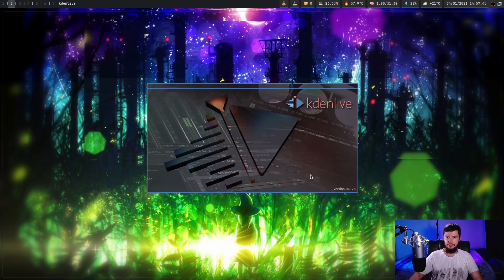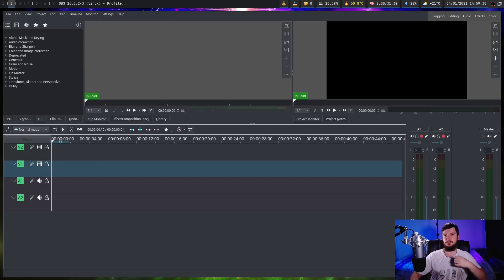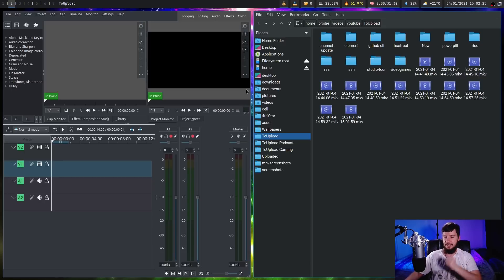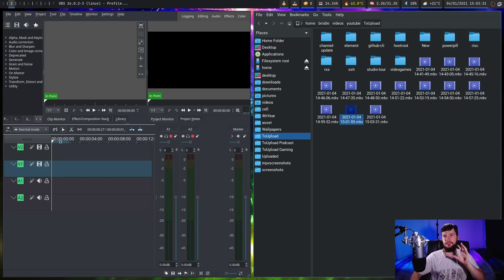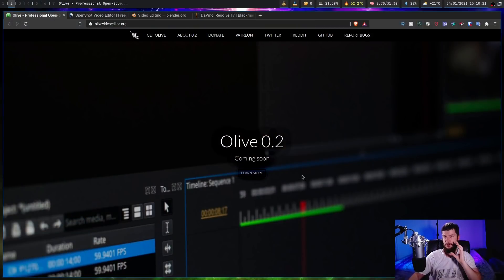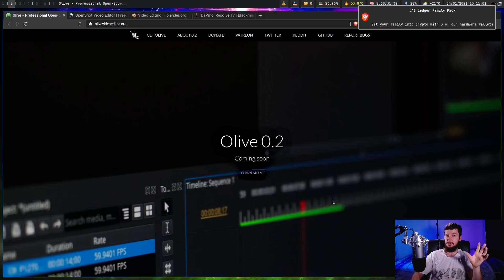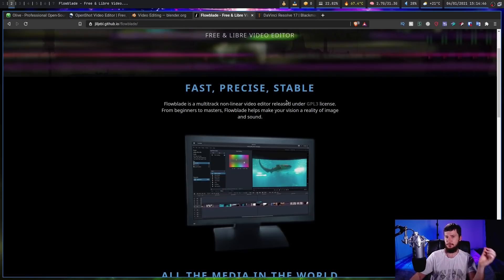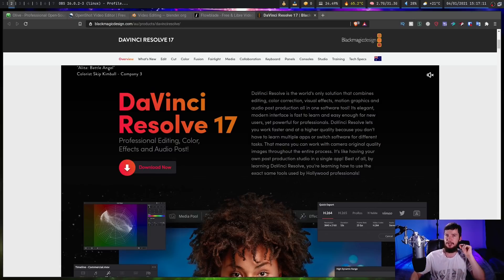Is Kdenlive Really The Best Linux Video Editor?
I've been using Kdenlive for quite a while since most people just assume it's the best Linux video editor but you what I want to do, I want to find out if that's really the case because I have a laundry list of issues I'd like to see some other application handle better.

Credits
🎨 Channel Art:
All my art has was created by Supercozman